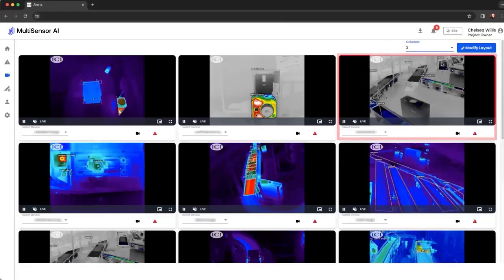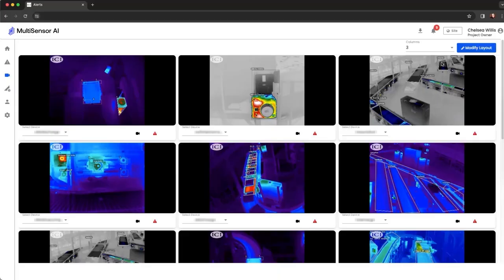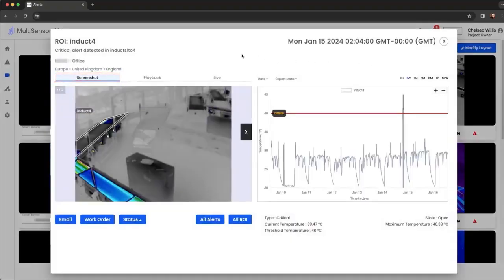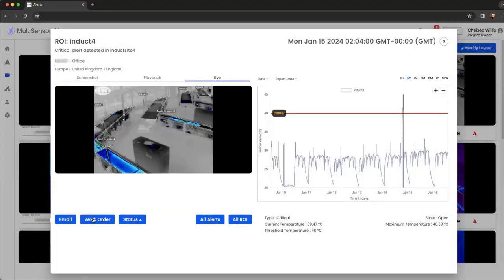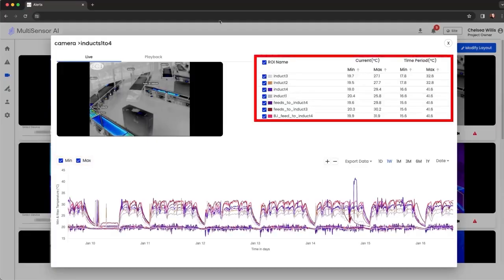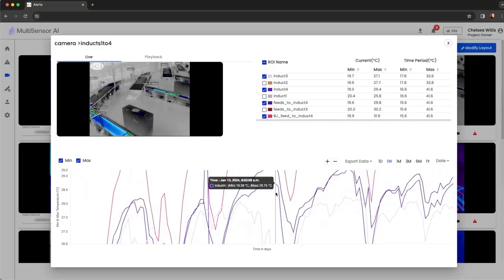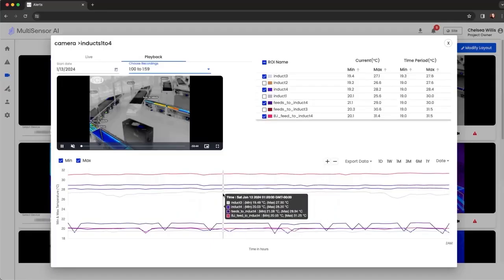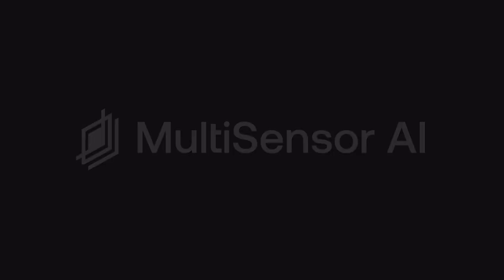MSAI Connect Software - Workstation Dashboard for Condition-based Monitoring.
The MSAI Connect Workstation dashboard hosts live video feeds and delivers fast access to key performance insights.

Infrared Cameras Inc. (ICI) is now part of MultiSensor AI (MSAI)—expanding beyond thermal to include acoustic, gas, and visual monitoring for complete industrial reliability solutions.